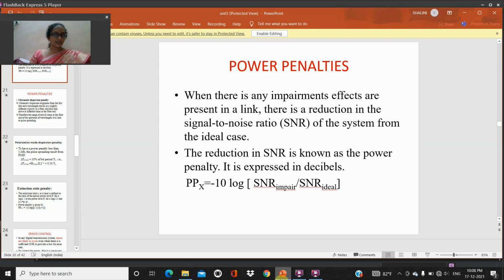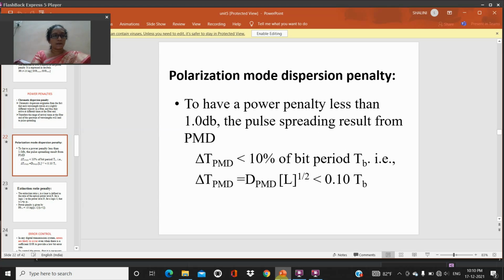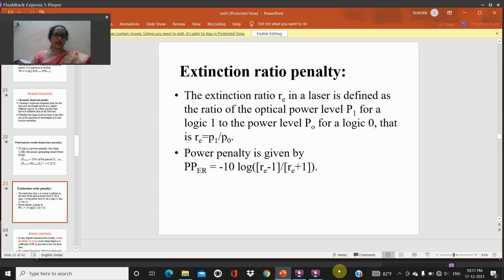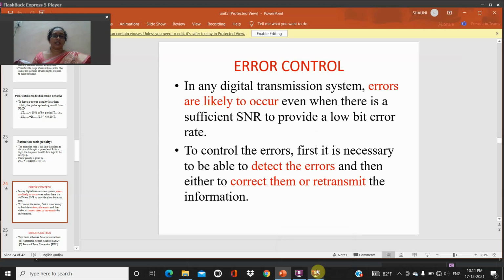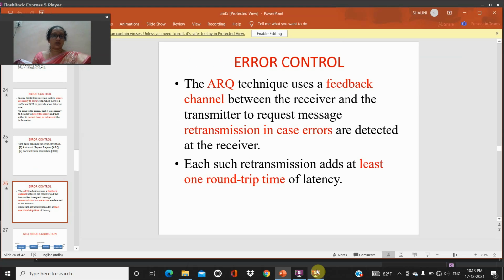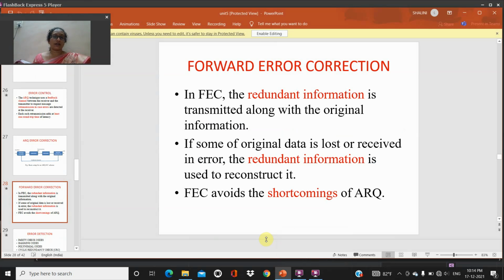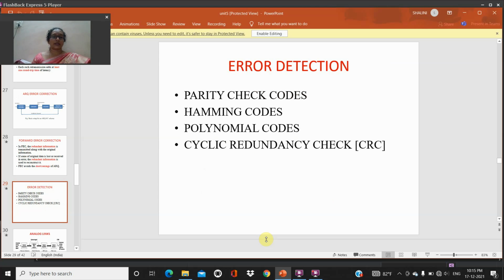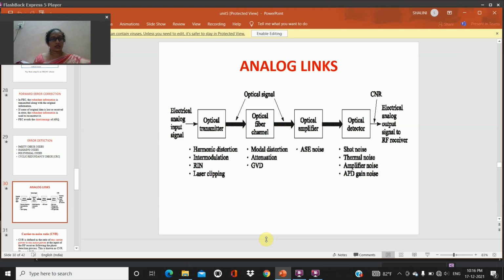Power penalities and error control